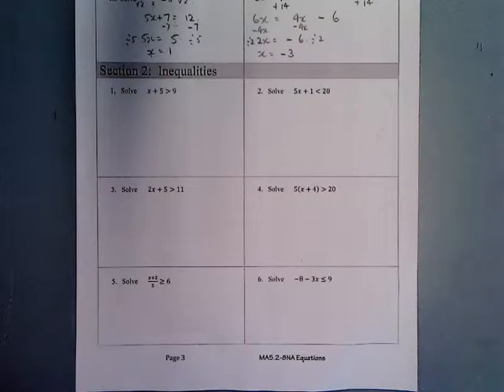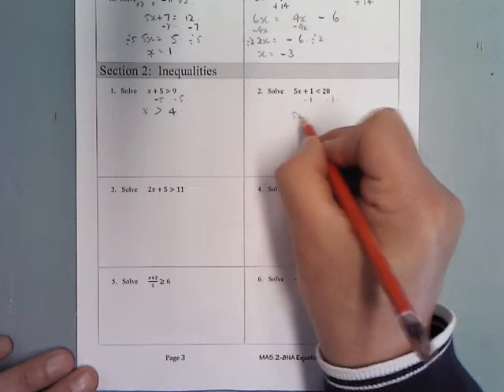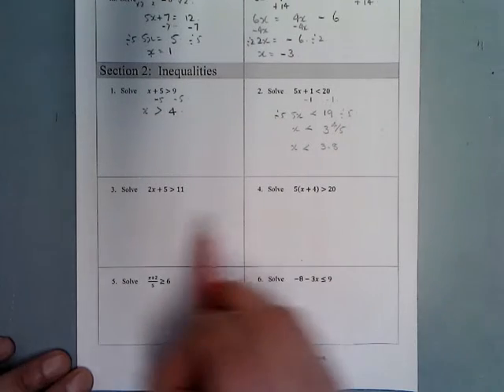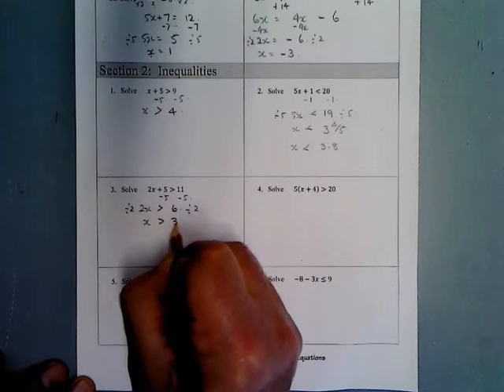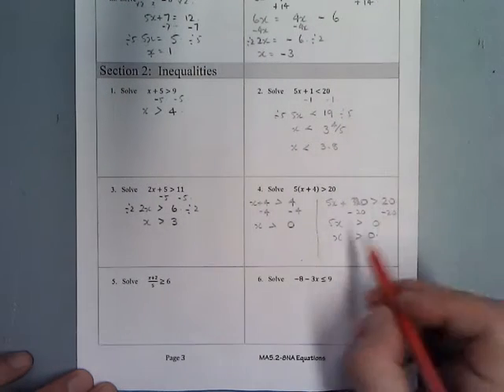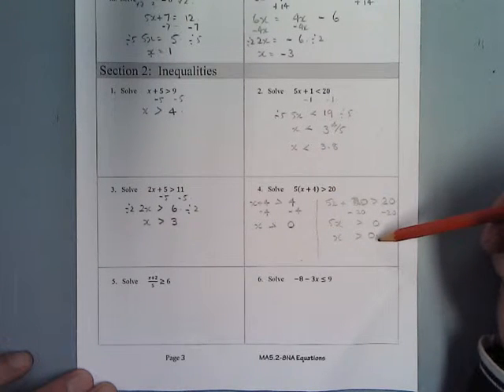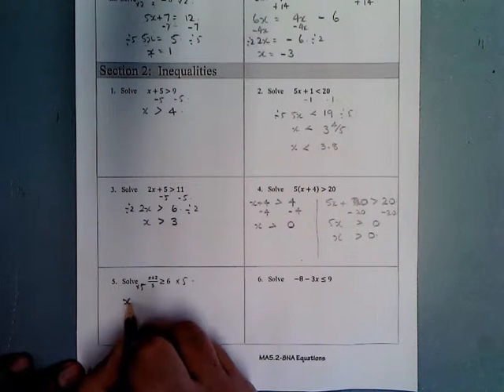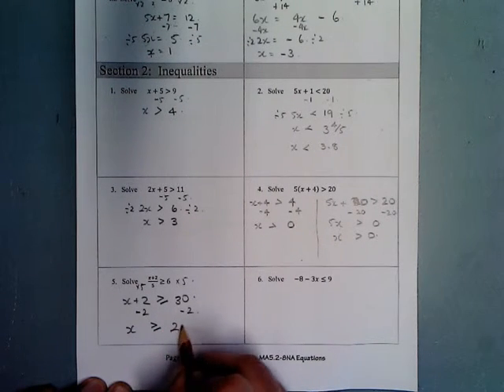Equations Page 3 Section 2 Ques 1 6